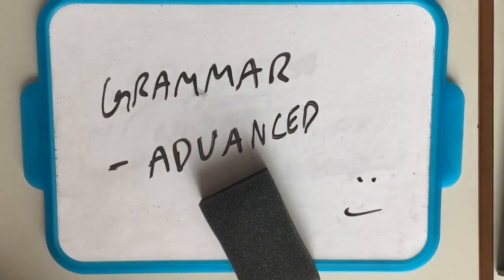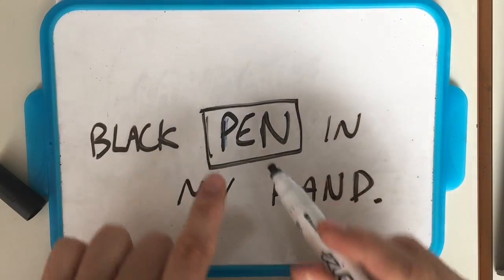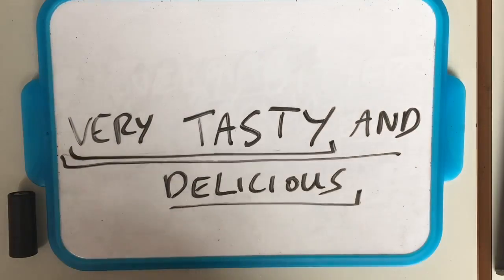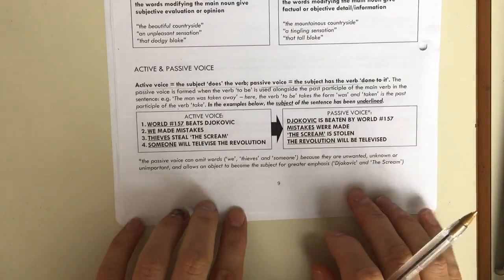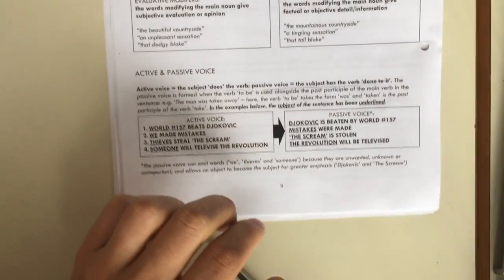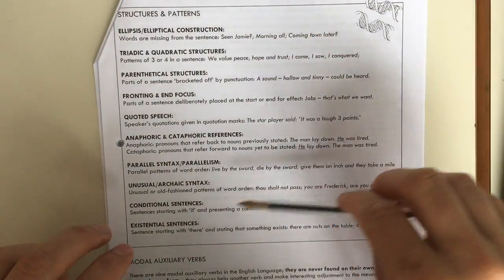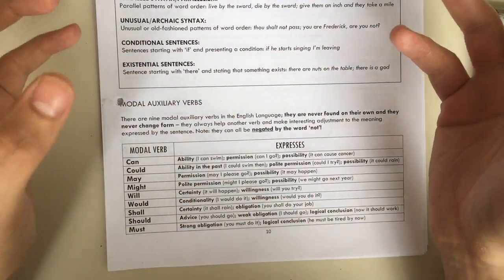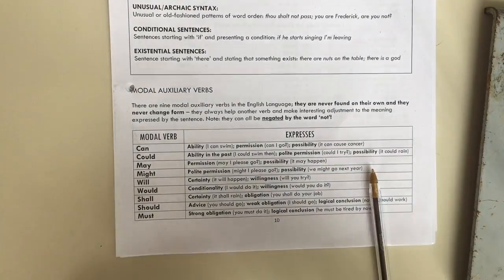A level English Language - Independent Learning 3b - Advanced Grammar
English Language independent learning video ('3b' - 4th in series) focusing on grammar, phrases, modal verbs, passive voice and grammatical structures